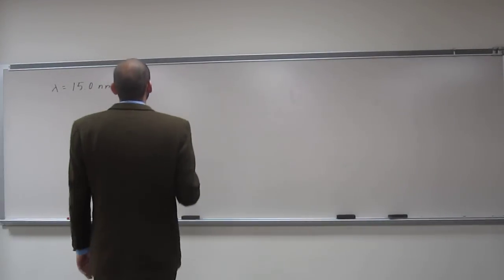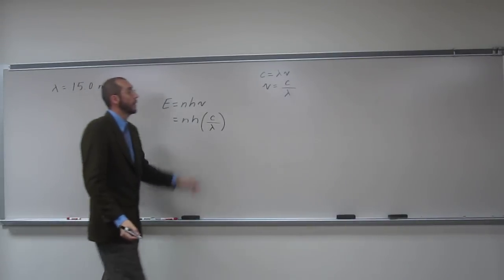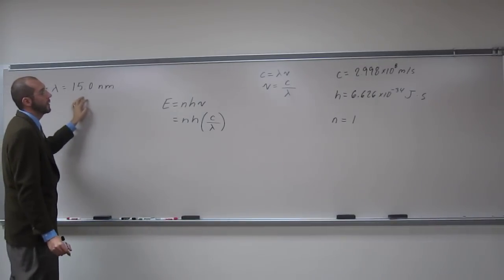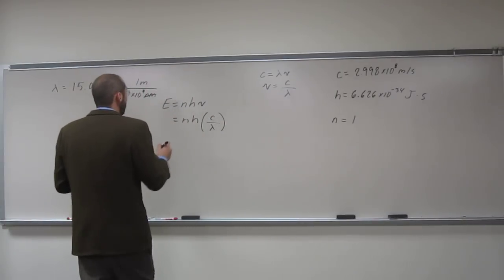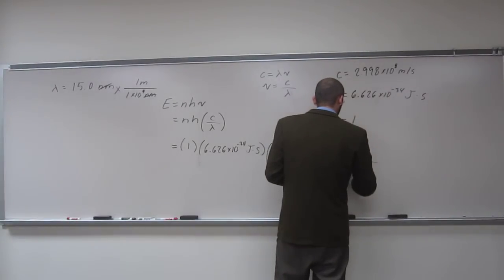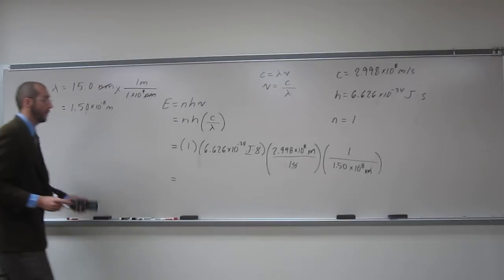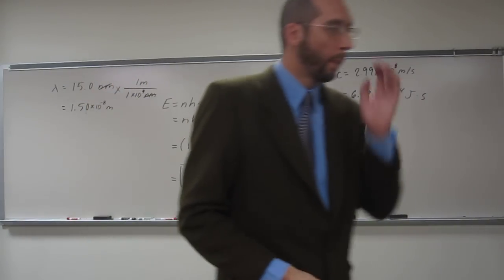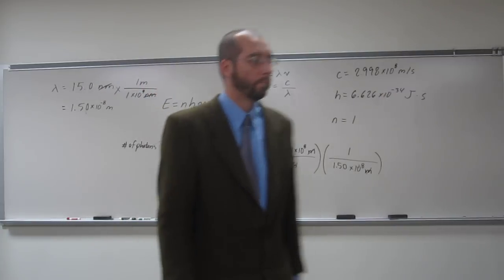Calculate Energy of a Single Photon From Wavelength 001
A hospital X-ray gun that has a wavelength of 15.0 nm emits X-rays. What is the energy of one photon?